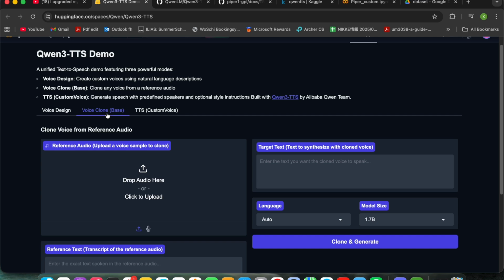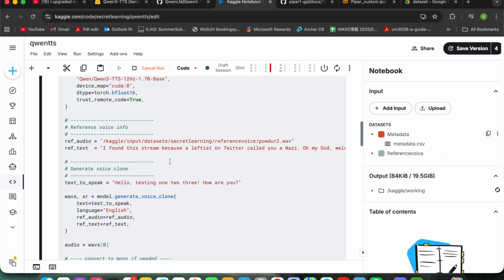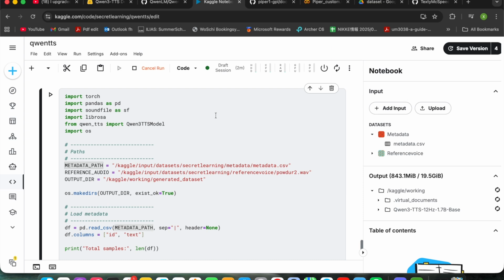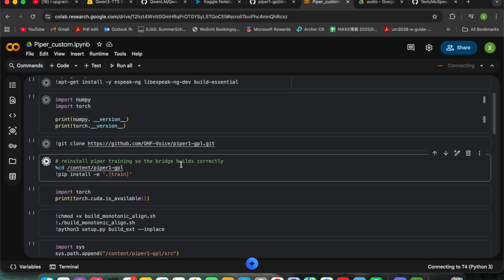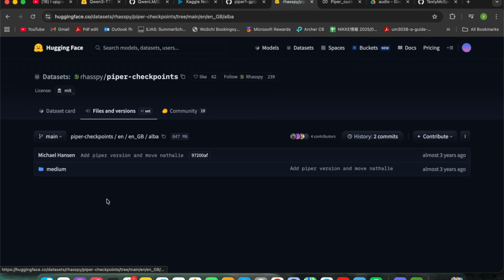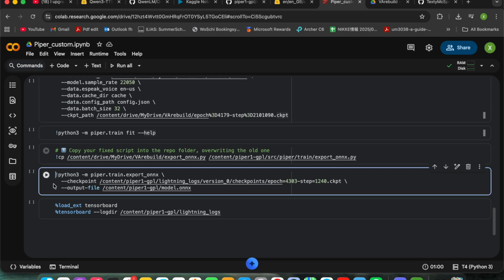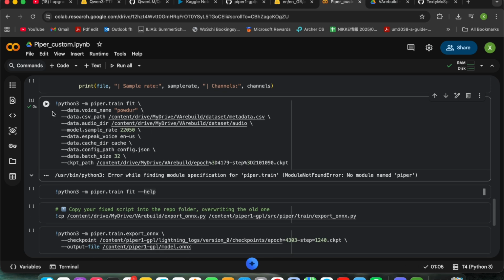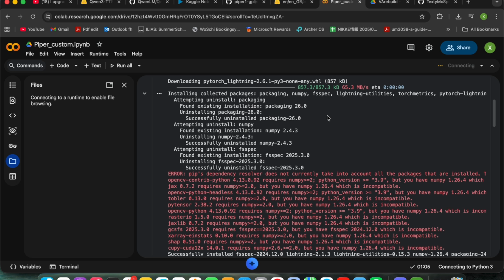BMO: PiperTTS finetuning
Google Drive (for my own reference)
github: